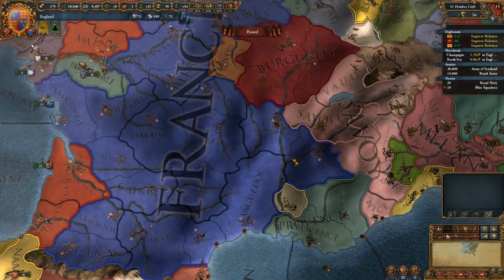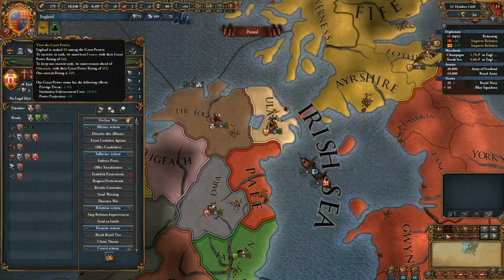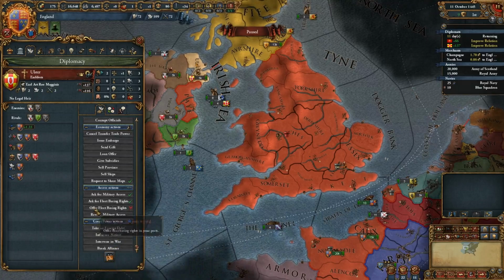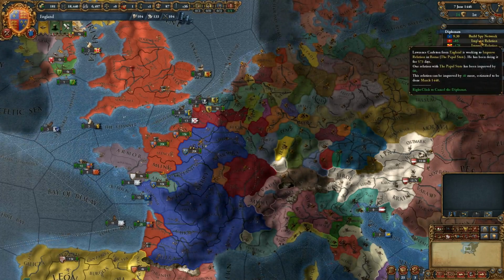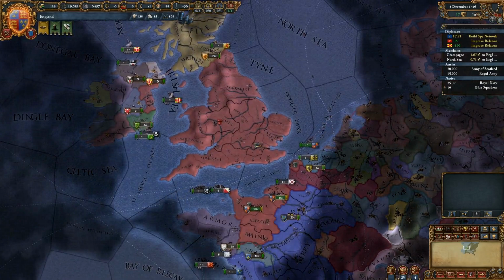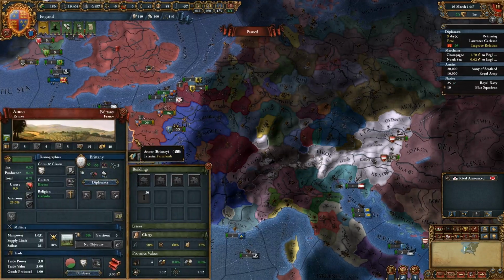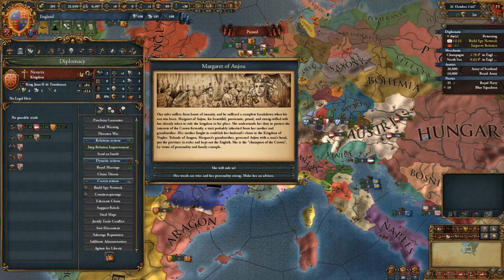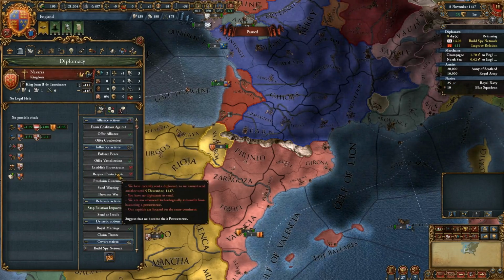Let's Play Europa Universalis 4 - Rights of Man: England 2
Part 2 of a campaign of Europa Universalis 4 Rights of Man as England.